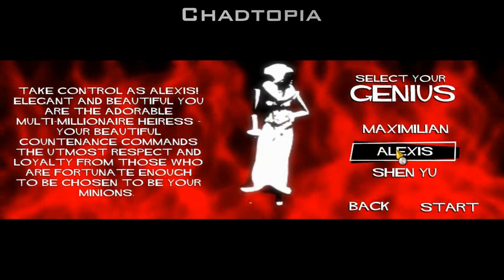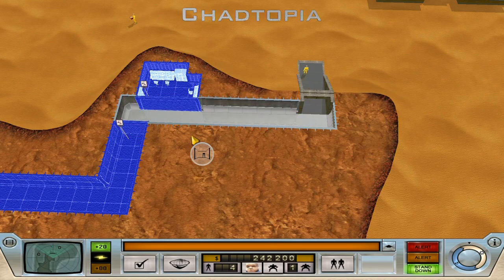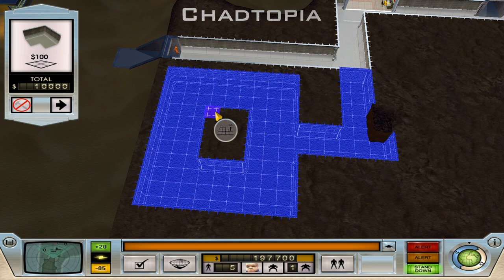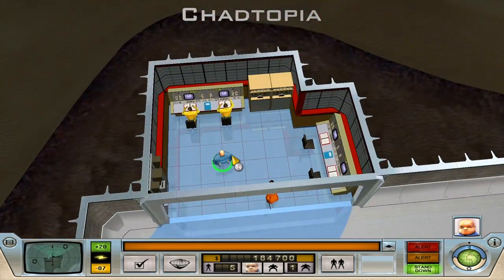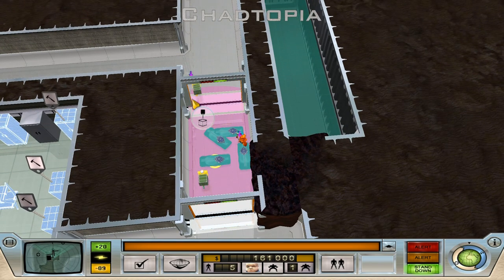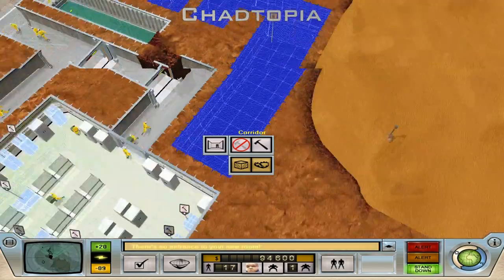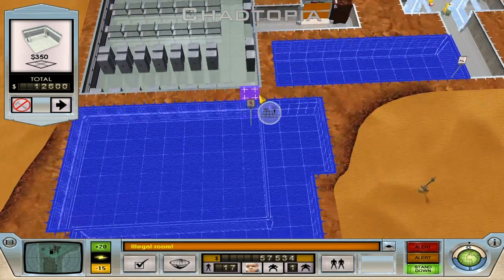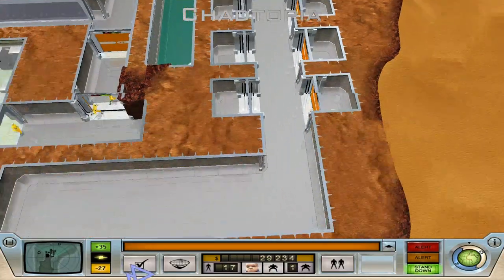Evil Genius - How to be Evil - Chapter 1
And so the starting stages for World Domination, oppressing the peasants and other fun begins!